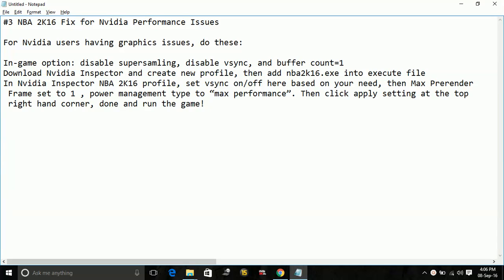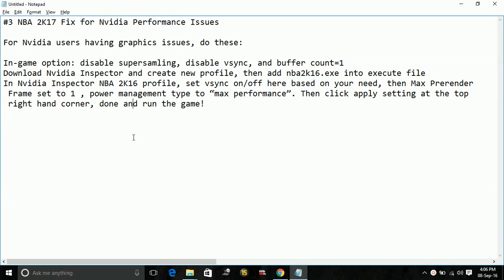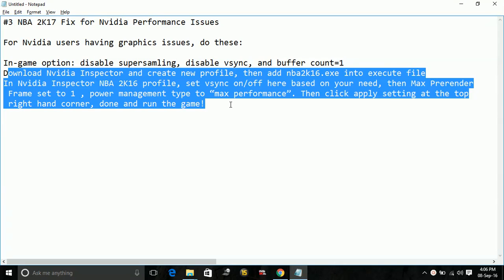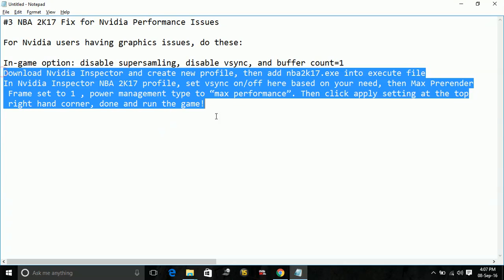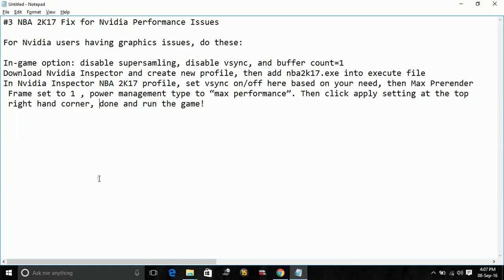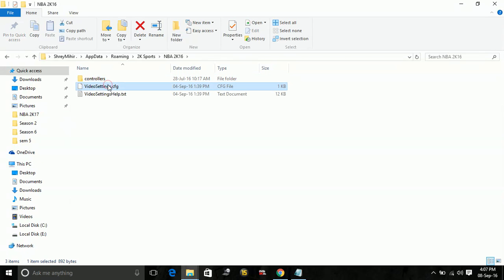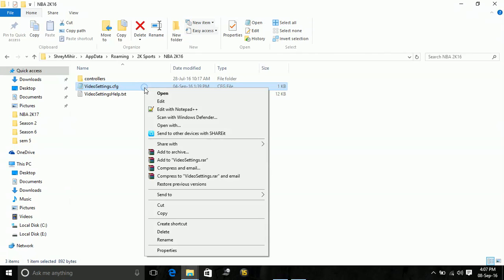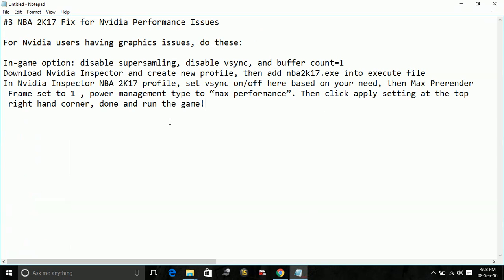NBA 2k17 : Fix Performance issue on Nvidia .[100% Working]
This Video Shows How to Fix Performance Issues for game Nba 2K17 On PC with Nvidia Graphics.